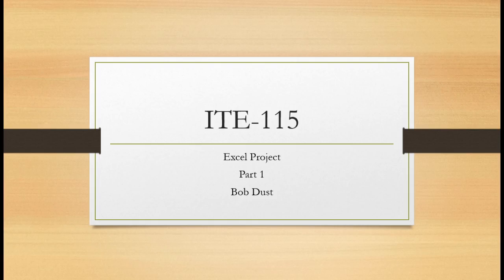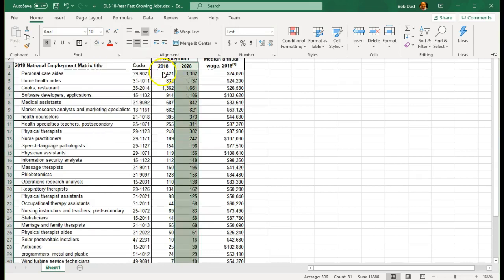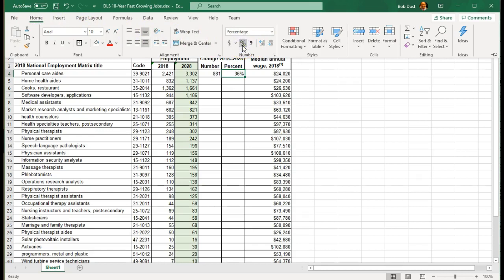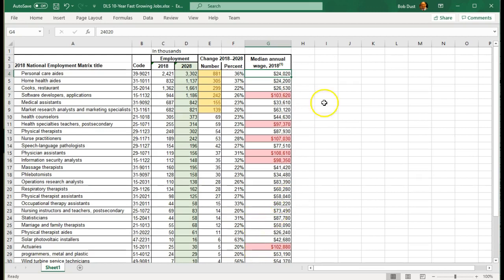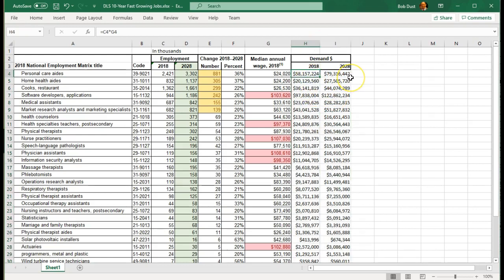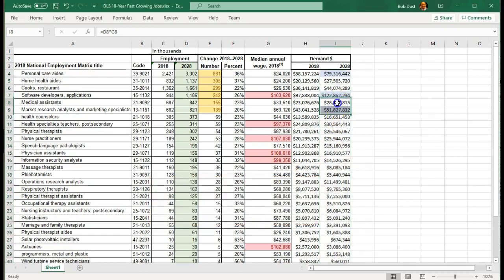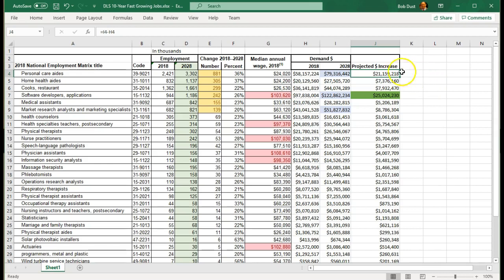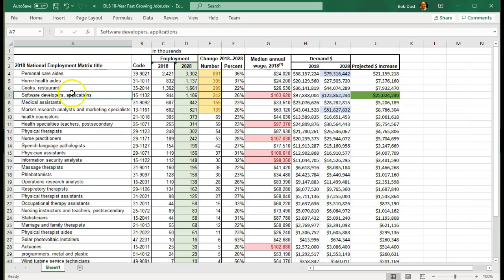ITE-115 Excel Project Part 1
Part 1 for completing an Excel Project for ITE-115